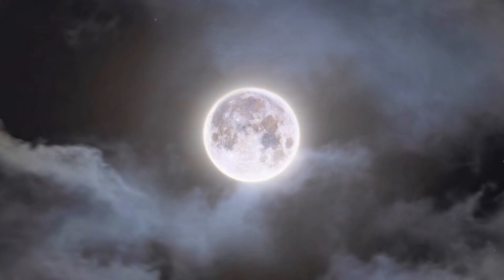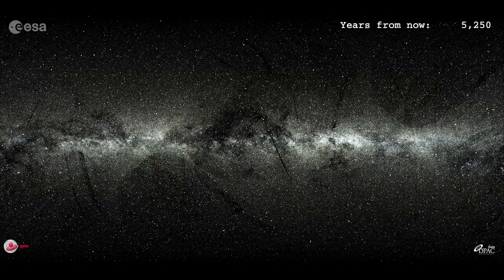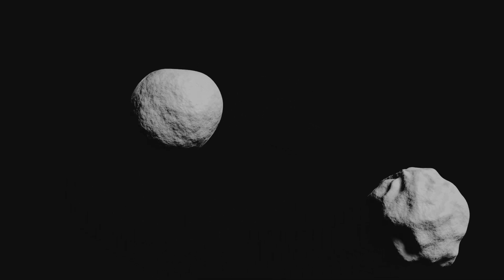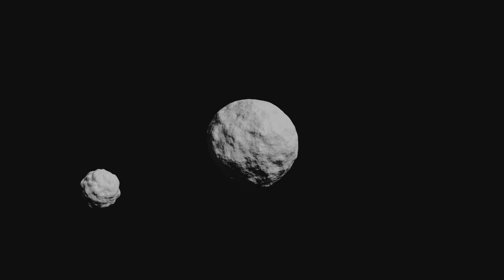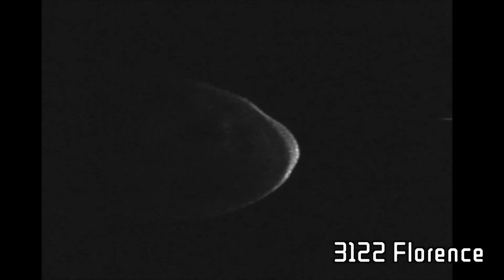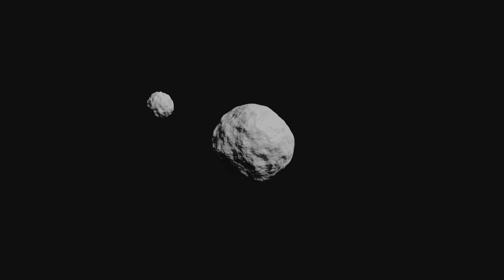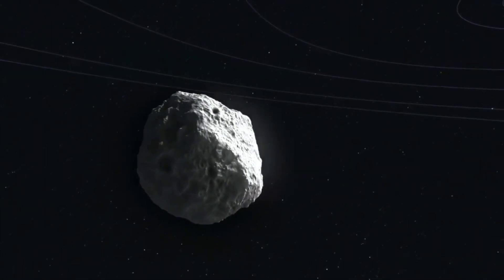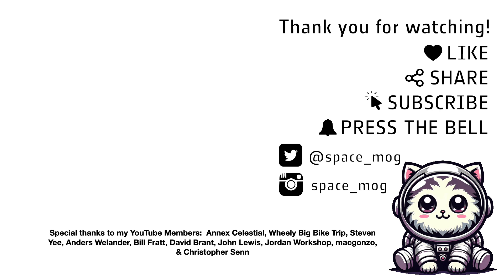Gaia discovers asteroids with moons!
ESA's GAIA mission is built to stare at stars, but now we found another thing it's great at - finding the challenging moons orbiting asteroids! However things may not be all that it seems! Watch to find out why.

Media credits:
Gaia - ESA
Bright asteroid moon  Asteroid 1999 KW4 - ESO
Asteroid Montage - Emily Lakdawalla for The Planetary Society.

Special thanks to my YouTube Members:  Annex Celestial, Wheely Big Bike Trip, Steven Yee, Anders Welander, Bill Fratt, David Brant, John Lewis, Jordan Workshop, macgonzo, & Christopher Senn